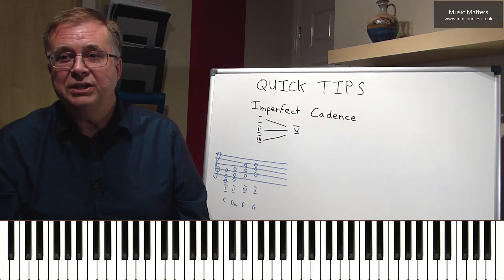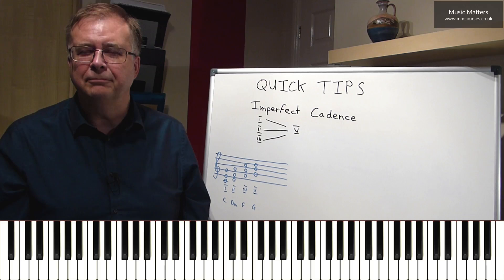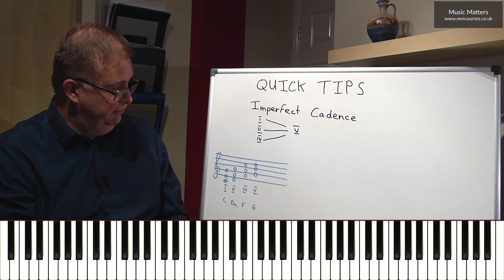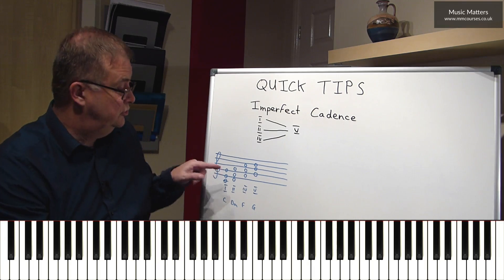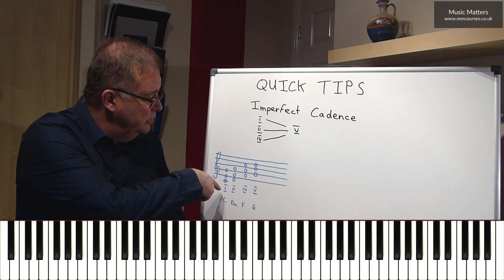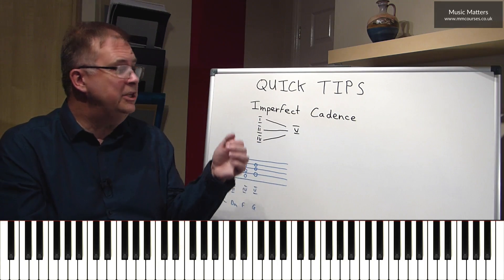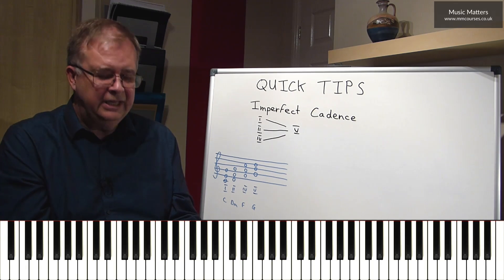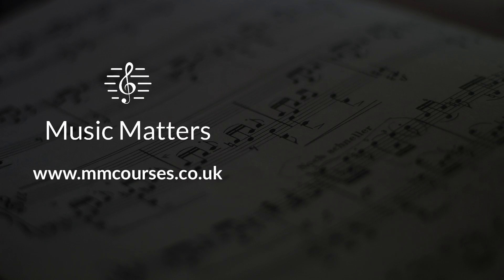The Imperfect Cadence - Music Theory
Learn all about the imperfect cadence, also known as the half cadence, which chords it uses and how it sounds. Want to know about cadences? Want to know about the imperfect cadence in particular? Want to be able to write an imperfect cadence? Want to be able to hear an imperfect cadence? This music theory lesson explores cadences in general, then focuses on the imperfect cadence, which is a means of providing a ‘musical comma’ during a piece. It explains the three most common approaches and demonstrates their use. If you are a composer wanting to write imperfect cadences, or a performer wanting to recognise imperfect cadences in your music, or if you are preparing aural tests involving the imperfect cadence then this music theory lesson is for you.

🕘 Timestamps
0:00 - Introduction to cadences
1:36 - What chords does an imperfect cadence use?
2:56 - Using the imperfect cadence
4:42 - An example of an imperfect cadence in a piece of music